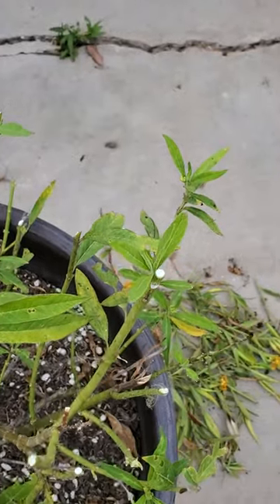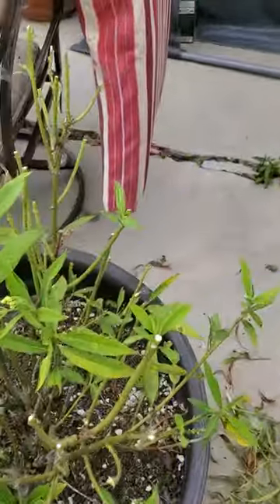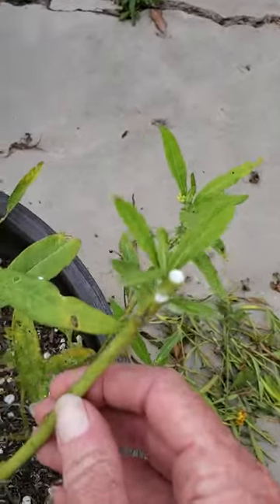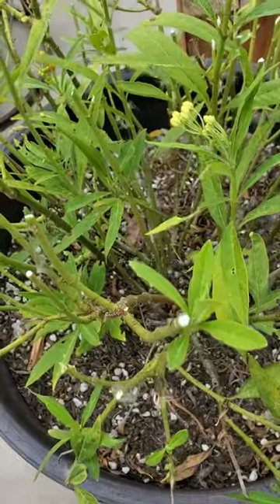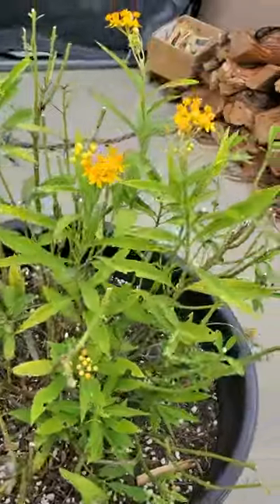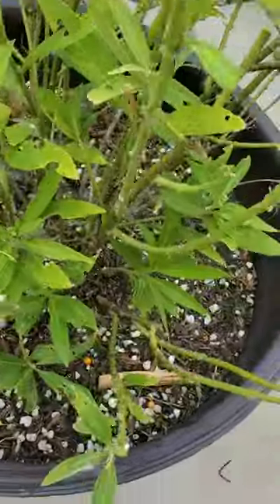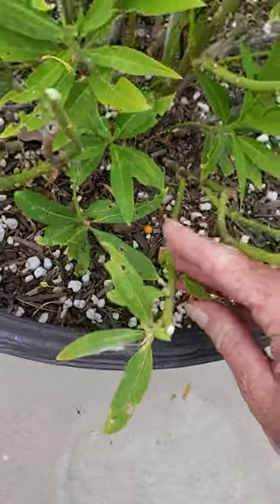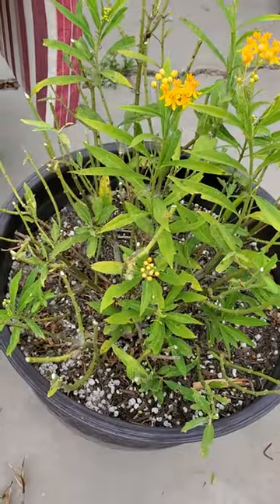Pruning Your Milkweed Part 2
Continued video on pruning a milkweed to allow for new growth